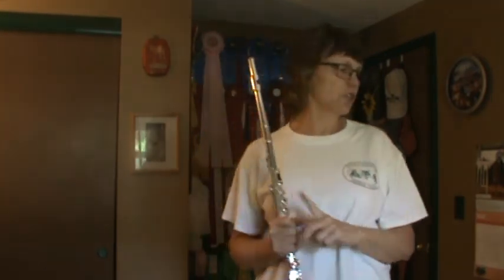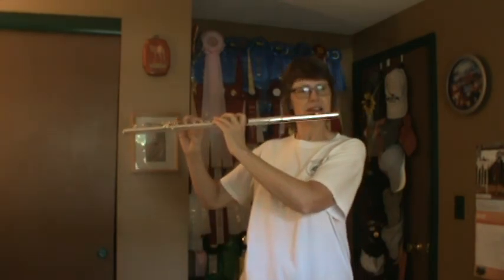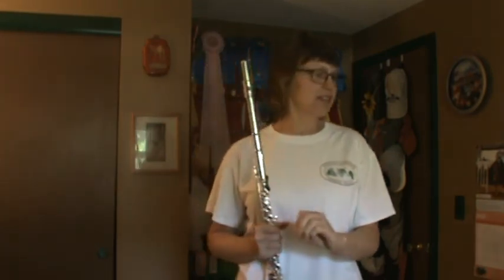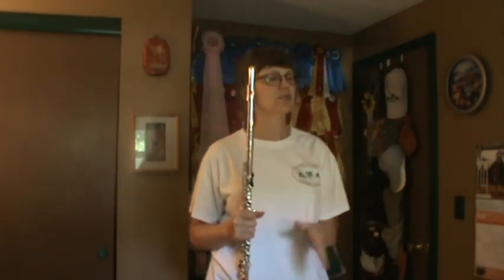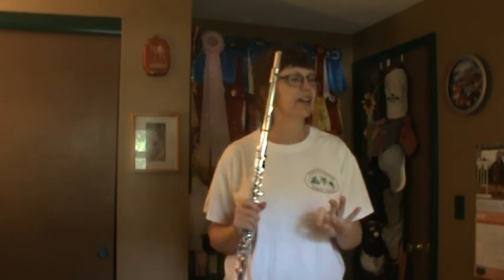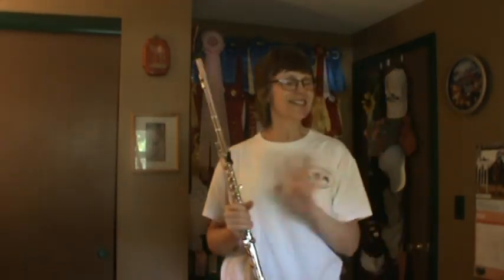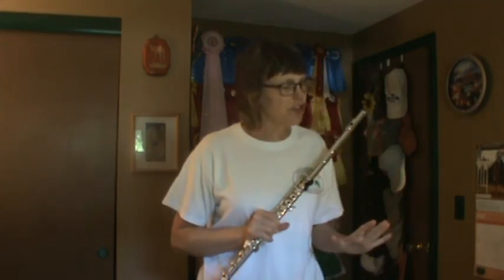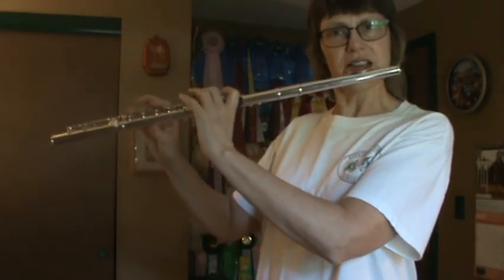flute book 2 lesson 10